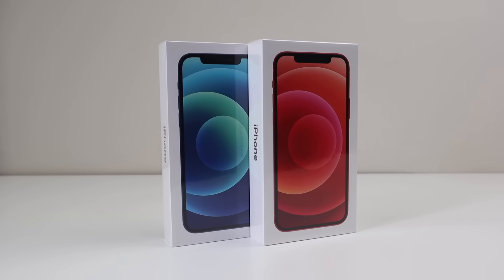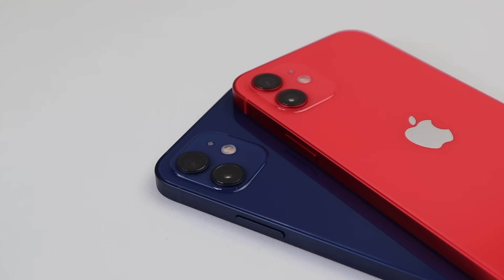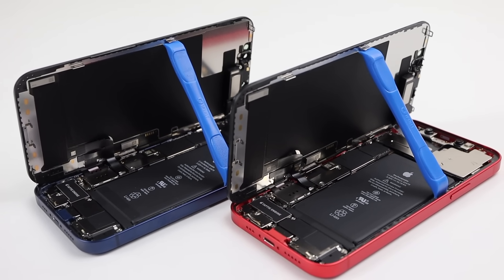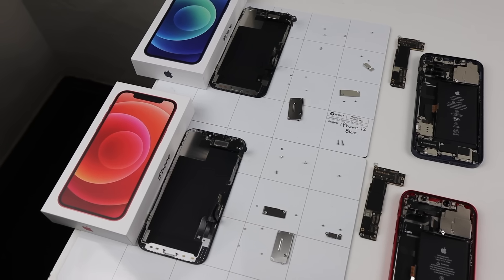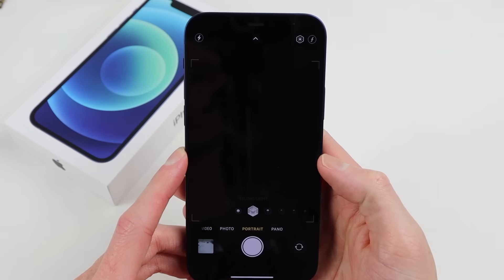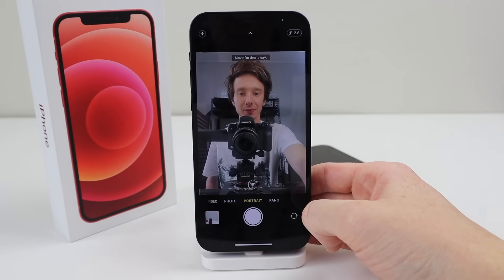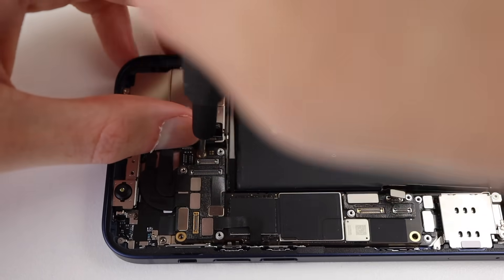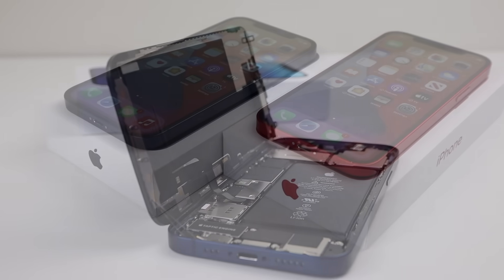iPhone 12 Anti Repair Design - Teardown and Repair Assessment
Apple says they are aiming for zero climate impact by 2030.
So to me that says a device should be able to be repaired when the time comes to, preventing it from becoming e-waste. But is that true?